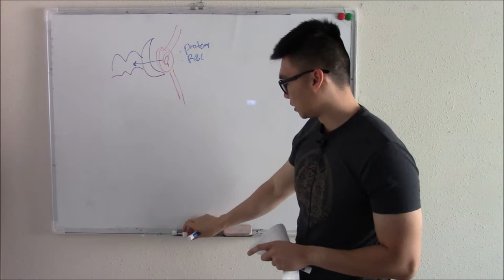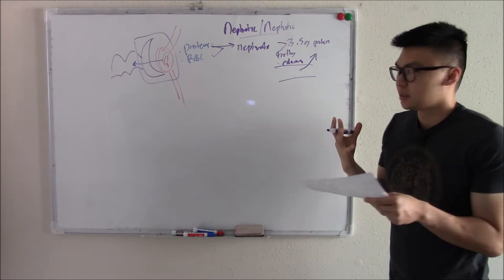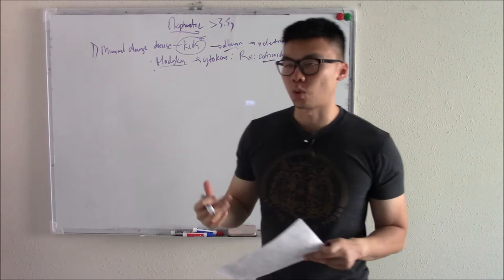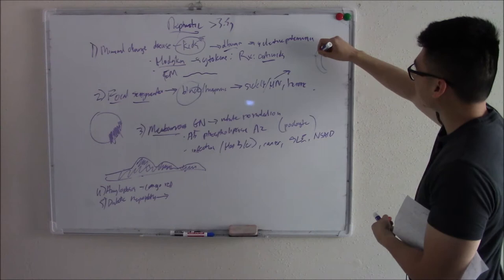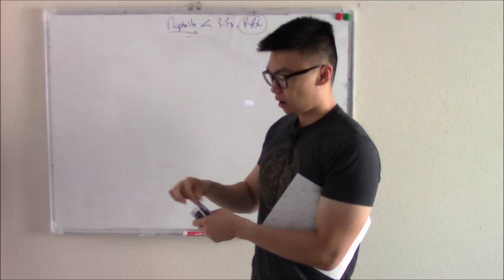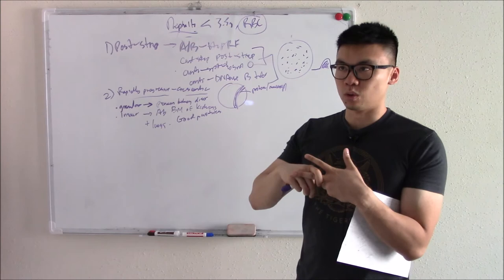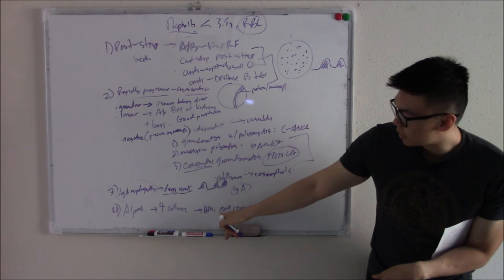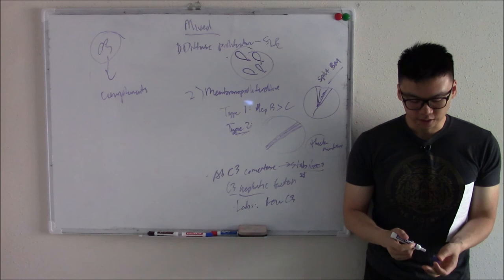USMLE Renal 12: Nephrotic And Nephritic Syndromes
Follow along with First Aid, or with my notes which can be found

We're all done with renal physiology! Let's talk about some pathology. The big elephant in the room in renal path is going to be Nephrotic and Nephritic syndromes. Now your nephrons help you filter plasma via the Bowman's capsule and the glomerulus. Now there are things that don't get filtered through like blood (RBCs) and proteins. We want to keep these! But if your filtration system is damaged then these things can leak through. What is the filtration system? This includes the fenestrated epithelium, and basement membrane of the glomerulus, as well as the podocytes of the Bowman's capsule. These are large epithelial cells that have slits in them, as well as heparan sulfate which are negatively charged proteins that help push back proteins (charge barriers). All these defenses help us keep our blood and protein in our plasma. Damage causes leakage! IF the majority of what leaks out is protein we call that nephrotic syndrome. This causes frothy urine, and internally you lose oncotic pressure. This leads to edema and hyperlipidemia (fatty casts) as your liver tries to compensate for the loss of oncotic pressure. You can also lose proteins like antithrombin III (ATIII) leading to hypercoagulable state. You can also lose immunoglobulins leading to infections.  Now if the fluid you lose is mainly blood, we call this nephritic syndrome. This leads to coca-cola urine, or red urine. This results in hypertension.

So let's talk about nephrotic first. These include:
Minimal change disease: seen in children, you lose albumin (selective proteinuria) and is associated with infections, immunizations, and Hodgkins lymphoma. Treatment is corticosteroids if necessary and on electron microscopy, you'll see flattening of the podocytes.
Focal segmental glomerulosclerosis: this is seen more in blacks and hispanics and is associated with sickle cell disease, HIV, and heroin use. It leads to a focal sclerosis and destruction of the tubules.
membranous glomerulonephritis: seen more in the white population. It is associated with hepatitis, cancer, SLE (lupus) and leads to deposition of immune complexes and thickening of the membrane.
Amyloidosis: due to deposition of amyloid, the misfolded protein. Seen with Congo red stain.
Diabetic nephropathy: sugar causes hyperfiltration damage to the kidneys and also causes hyaline arteriosclerosis of the efferent arteriole and thus increases GFR. This is a bad cycle and also why ACE inhibitors help in diabetic renal damage. Picked up with microalbuminuria and imaging shows large sclerosis that shows up as pick blobs (Kimmelstiel-Wilson nodules). That's nephrotic! Let's move on to nephritic syndrome.

The types of nephritic syndrome is:
Post-strep glomerulonephritis: due to infection of Group A strep. This bug has a lot of molecular mimicry, and can lead to things like rheumatic fever as well as this! Antibiotics can reduce RF but does not stop post-strep GN. Lab findings include anti-streptolysin O, and anti-DNAse B titers.
Rapidly progressive aka crescentic glomerulonephritis: the most severe, it leads to sclerosis deposition of cells in the form of a crescent. There are several subtypes of this. One is called granular and is often a progression of another nephrotic/nephritic syndrome. Linear type is due to antibodies against the basement membrane of your kidneys and lungs. This leads to nephritic syndrome and hemoptysis and shortness of breath. Lastly is negative or Pauci Immune, which is called this due to the lack of deposition of compounds. This is due to vasculitis. There are three types: granulomatosis with polyangiitis (C-ANCA), microscopic polyangiitis (P-ANCA), and eosinophilic granulomatosis (P-ANCA positive but has eosinophils and is associated with asthma).
IgA nephropathy: comes days after an infection and has a remitting course. Due to deposition of IgA.
Alport syndrome: due to a defect in type 4 (IV) collagen. Seen in the ears, eyes, and kidneys, this leads to nephritic syndrome as well as difficulty seeing and deafness.

Now there are some mixed disorders that can show up as both nephritic and nephrotic. These include:
Diffuse proliferative: also associated with lupus, it has little loops seen on imaging.
Membranoproliferative glomerulonephritis: associated with hepatitis B and C. Type 1 has split basement membrane and Type 2 has the thickest membrane due to antibodies against C3 convertase (C3 nephritic factor). This leads to an overexpression of complements and that can cause deposition. Labs will show low complement due to deposition.

That does it for this video!